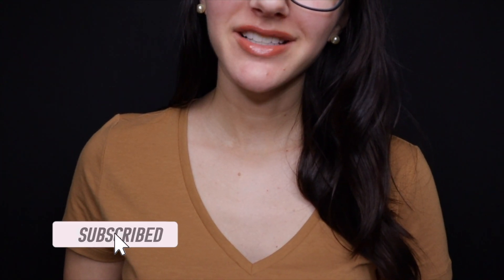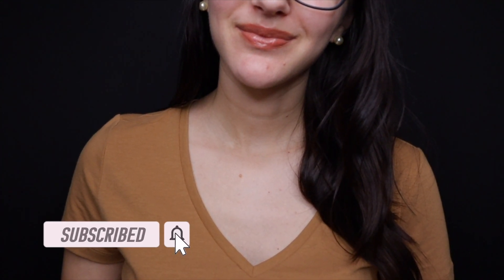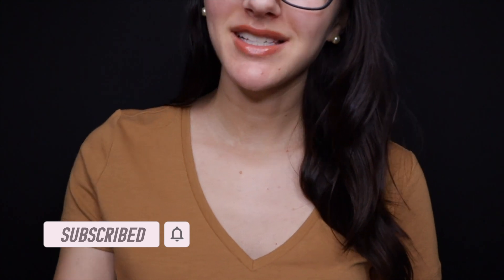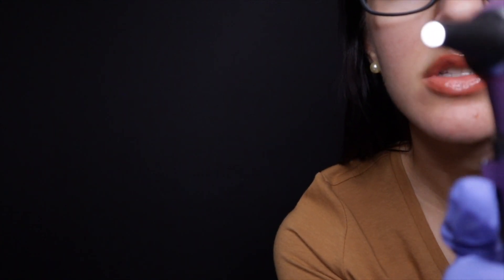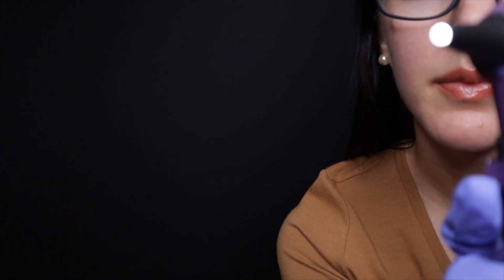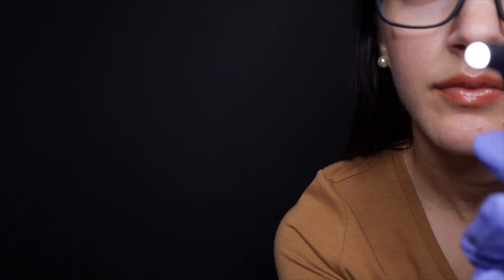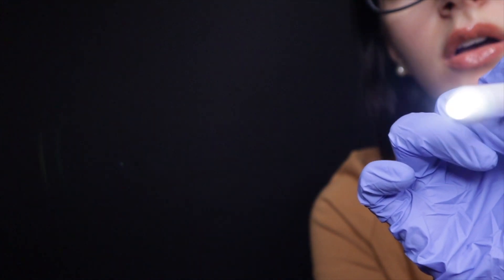ASMR Ear Exam, Ear Cleaning, & Hearing Test l Soft Spoken, Personal Attention Roleplay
In this video I will be giving you a relaxing ear exam, cleaning, and hearing test. This video includes glove sounds, whispering, light triggers, close up personal attention, and a soft spoken voice.

🌿 Equilibria CBD
🌿 Interested in learning about the benefits of CBD, my experience, and the products that help me with sleep and anxiety?

⏱️ Time Stamps
00:00 - 03:54: Questions
03:55 -  08:09: Ear Exam
08:10 - 12:56: Ear cleaning
12:57 - 21:08: Hearing tests
21:09 - End